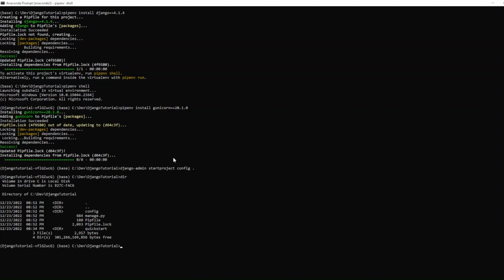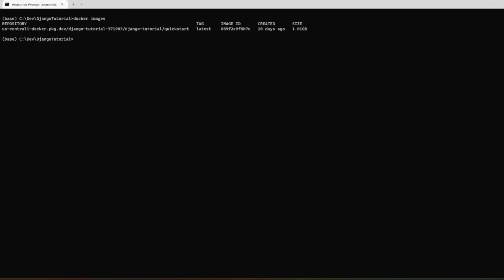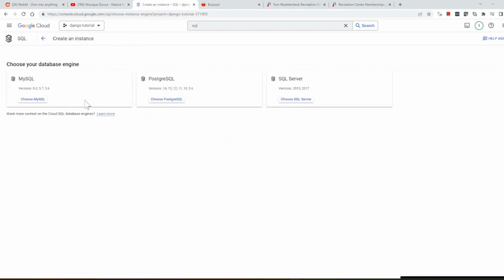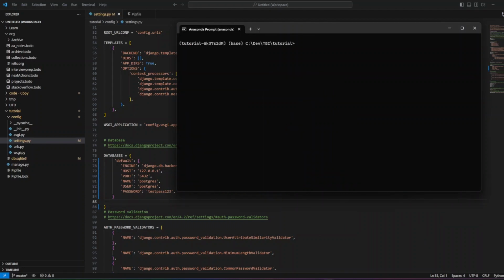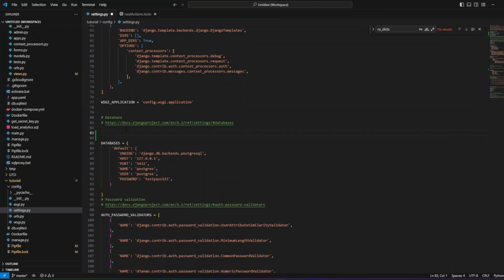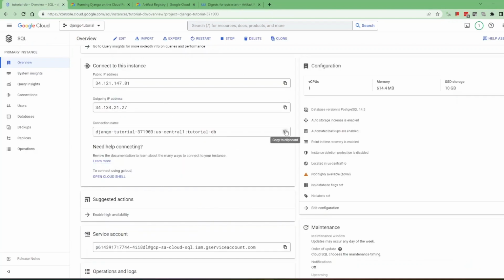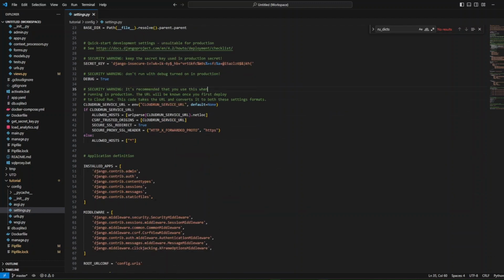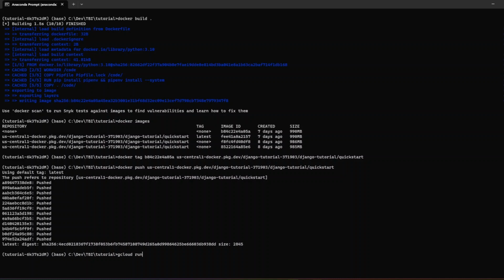Deploying a Django project to Cloud Run with Cloud SQL database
OUTLINE
Install Django and Gunicorn - 00:27
Initialize an empty Django project - 01:10
Create a docker image - 01:56
Create a new repository on Artifact Registry - 03:24
Tag the docker image - 03:59
Push the docker image to Artifact Registry - 05:17
Deploy the image to Cloud Run - 05:48
Setting ALLOWED_HOST - 06:31
Create a Cloud SQL database - 08:35
Download Cloud SQL proxy - 10:07
Start Cloud SQL proxy - 10:35
Add database settings - 11:00
Install psycopg2 - 11:55
Migrate database - 12:43
Create a superuser - 13:00
Prepare for deployment - 14:20
Modify database settings for deployment - 15:41
Configure CSRF settings - 17:49
Attach Cloud SQL instance to Cloud Run Deployment - 19:18
Update CLOUDRUN_SERVICE_URL variable - 20:45
Configure static files settings - 22:30
Run the collectstatic command -25:30